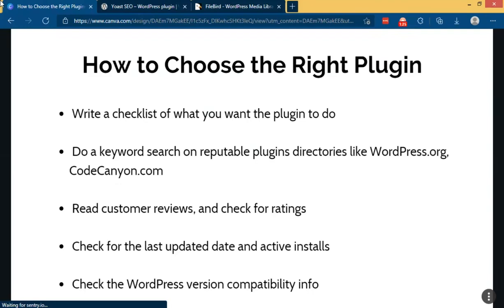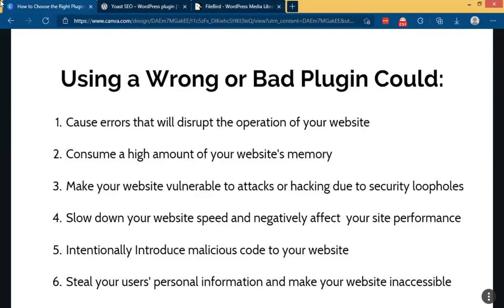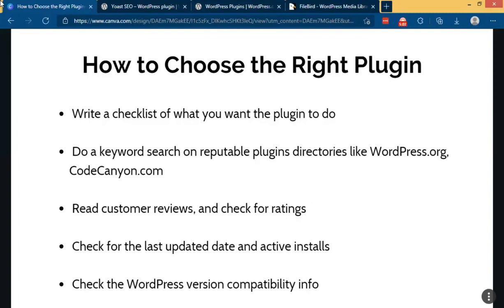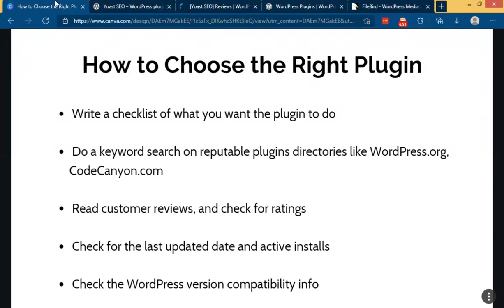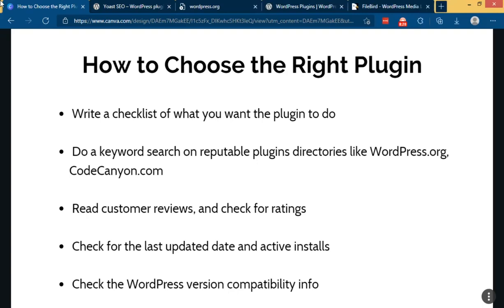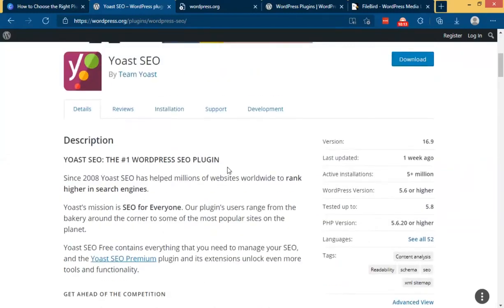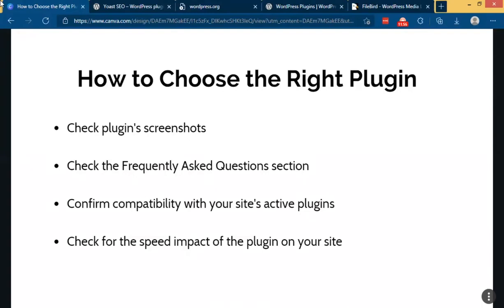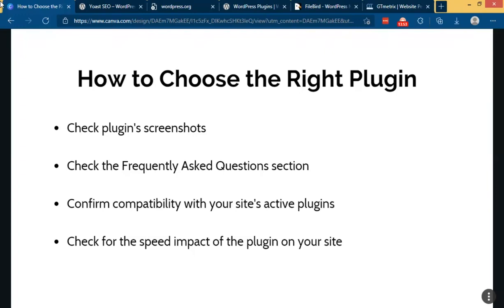How to Choose the Right Plugin for Your Website and Effects of a Bad Plugin on a Website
In this video, you will learn "How to Choose the Right Plugin for Your Website and Effects of a Bad Plugin on a Website"...